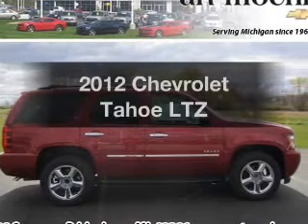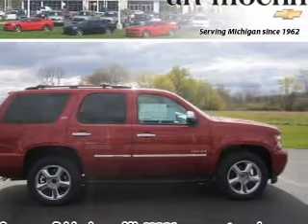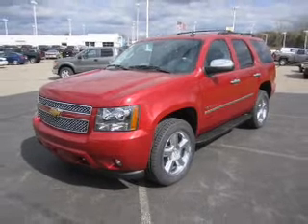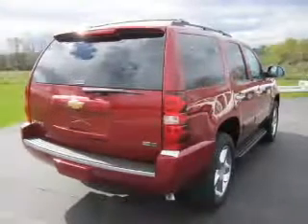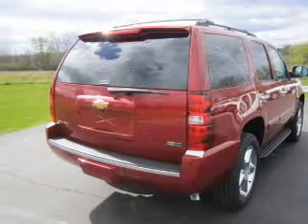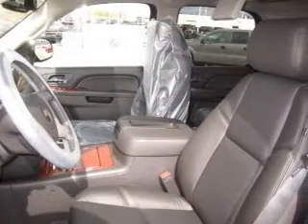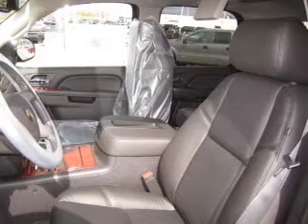2012 Chevrolet Tahoe - Jackson MI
Find Similar Vehicles:
Year: 2012
Make: Chevrolet
Model: Tahoe
Trim: LTZ
Engine: 5.3 liter 8 cylinder 16 valve
Transmission: 6-Speed Automatic
Color: Red
Mileage:
Address:
2200 Seymour Road